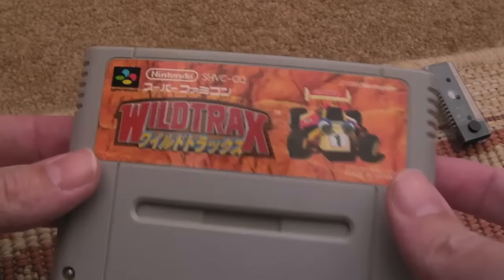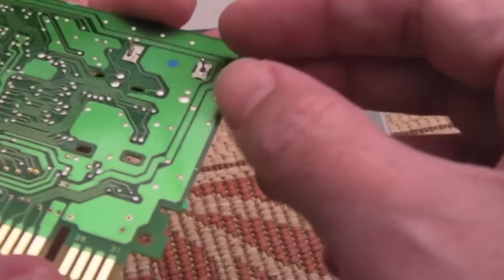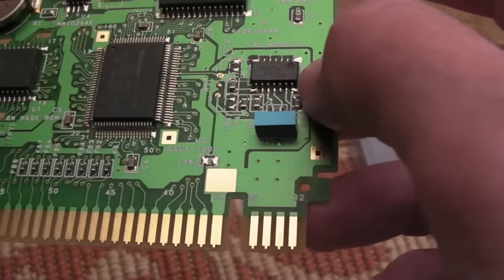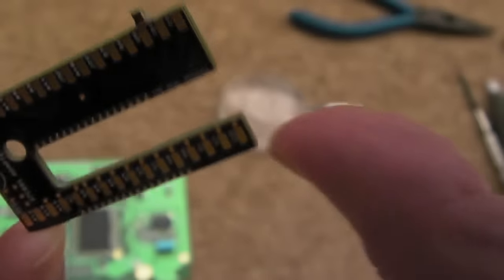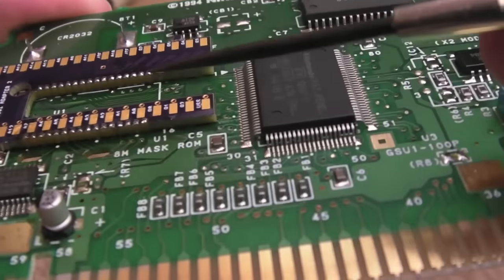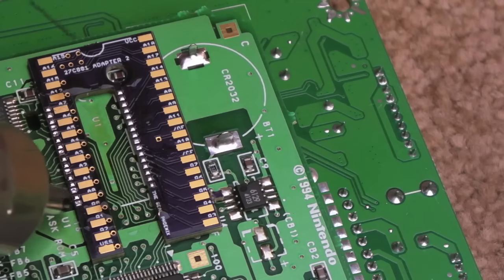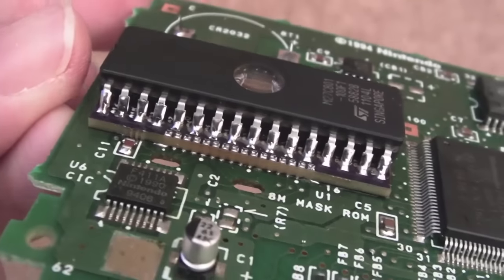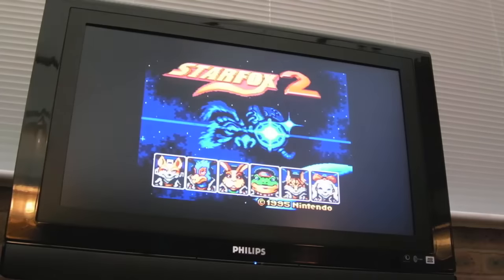Nintendo Super Famicom (SNES) Starfox 2 Prototype Conversion ("The Real Phoenix" PCB)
Important: Make sure you remove the battery before using hot air on the board.   Thanks to the chap below for pointing out the obvious safety risk that I overlooked there.

A short video showing my conversion of a Super Famicom Wild Trax cart into Starfox 2.